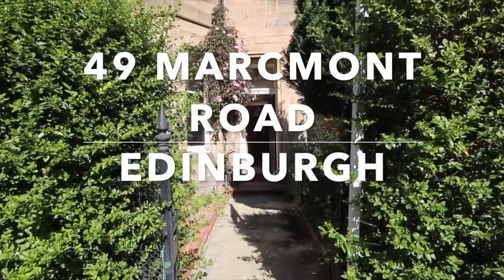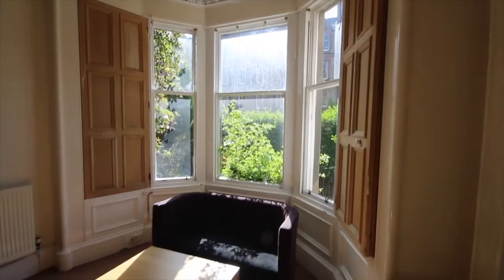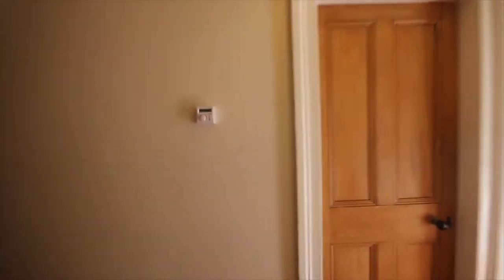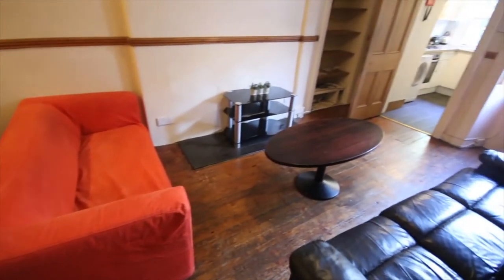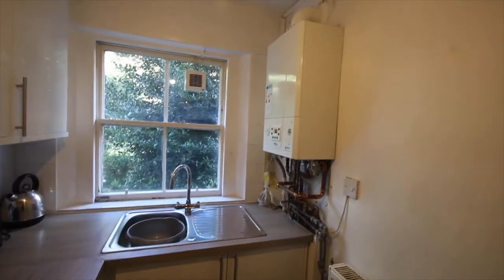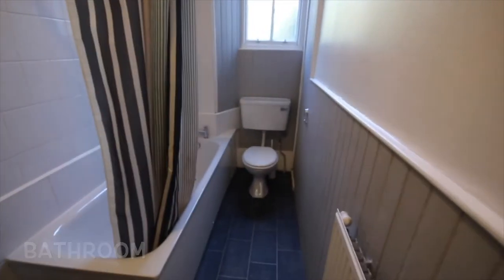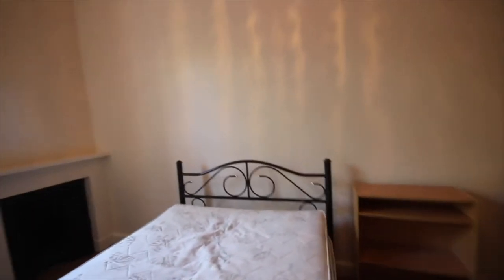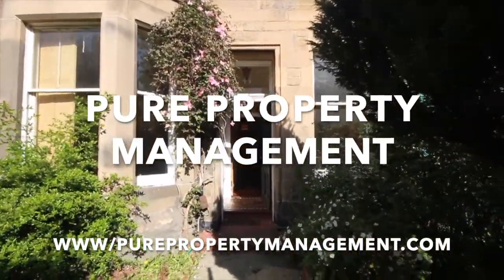Marchmont Road Video Tour - Pure property Management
Fantastic 3 bed HMO compliant property in Marchmont, Edinburgh.
This ground floor property has 3 large bedrooms, each with a double bed and wardrobes. The property has been decorated in neutral colours and to a high standard. The kitchen is fully fitted with oven, hob, extractor and washing machine. There is a back door that leads out to a private garden.

Off the kitchen is a living room/dining room with space to entertain. There is also a bathroom with bath W/C & basin. Internally, there is also a large box-room which can be used for storage.

Marchmont is a very popular residential area, with easy bus routes into town or to the local universities. Local shops & pubs are not far away & The Meadows is just a short walk away.
This property would be ideal for student or friends sharing. Please note that this tenancy will run to end of July 2018

Key Features:
3 Double Bedrooms
Council Tax Band E
EPC D
Furnished
Gas Central Heating
Long Term Let
Private Garden
Traditional Building Style
Zone/Permit Parking

Other Info:
No Smoking
No Pets Allowed
Living Room
Dining Room
Kitchen
Bathroom
Boxroom
Shower
Secure Entryphone
Fridge Freezer
Microwave
Washing Machine
Landlord Registration:06773/230/17440